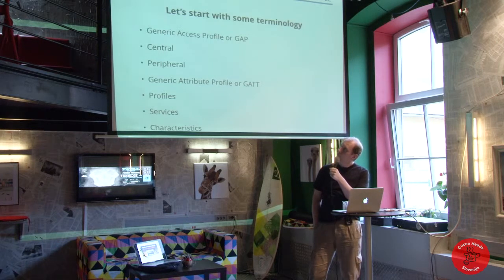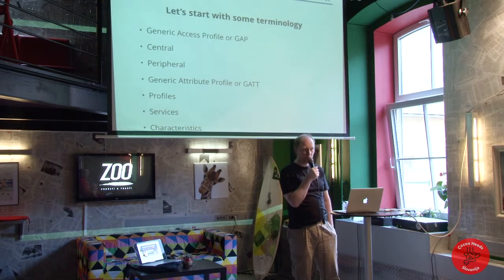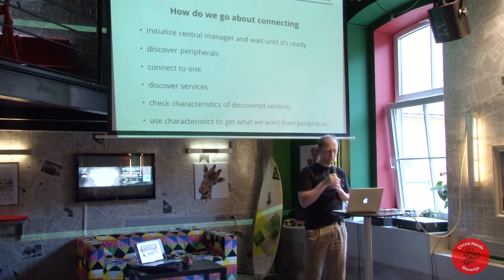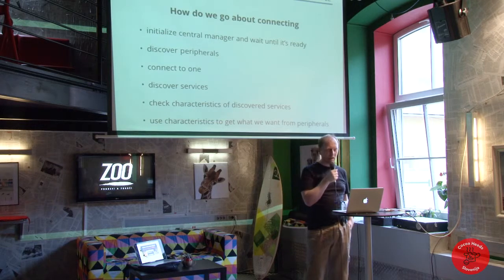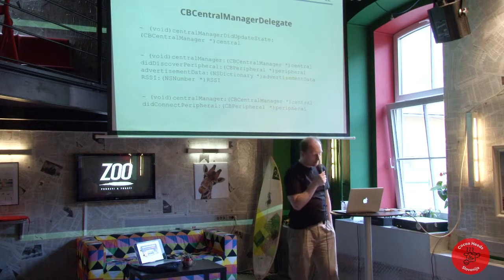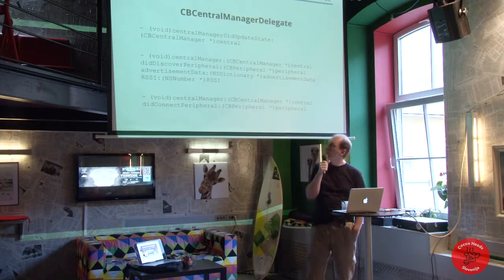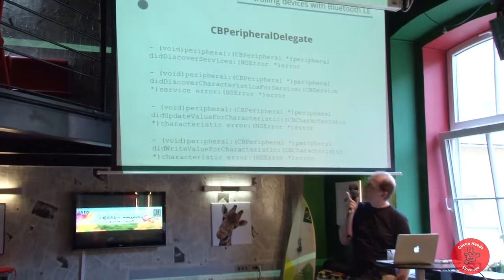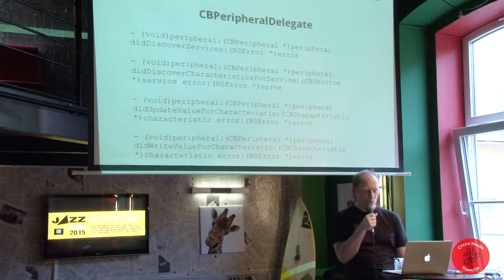Controlling devices with Bluetooth LE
Talk held by Kajetan Kovač at a CocoaHeads Slovenia Meetup on the subject of Controlling devices with Bluetooth LE